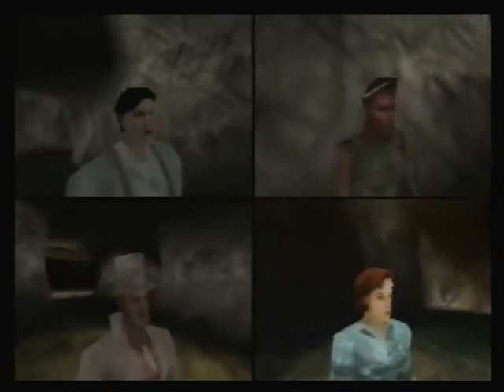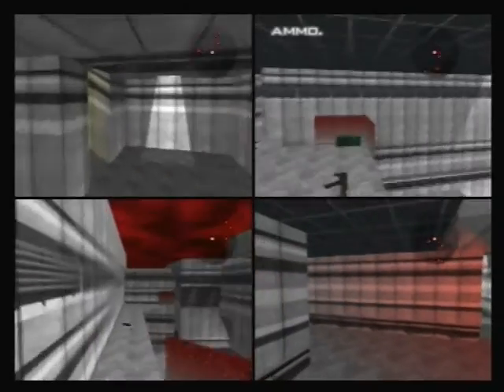Level Up Goldeneye